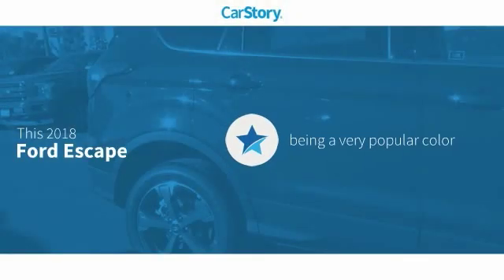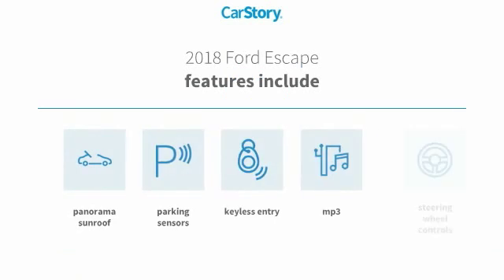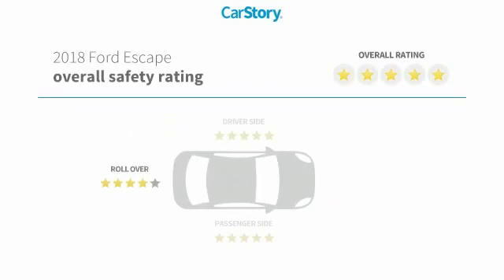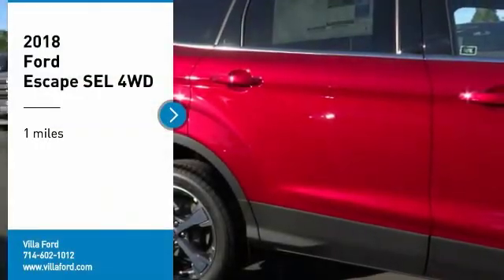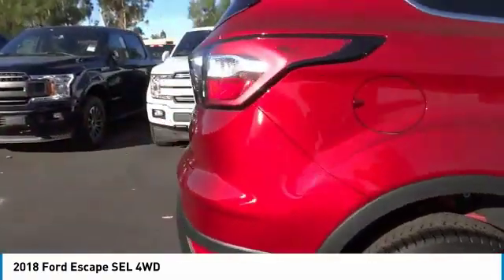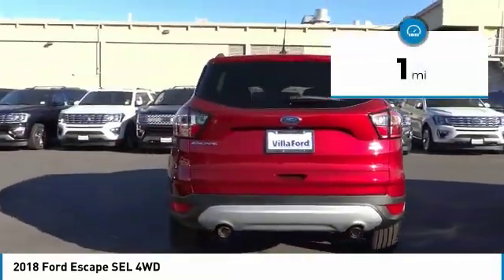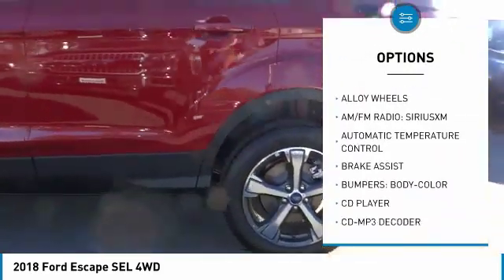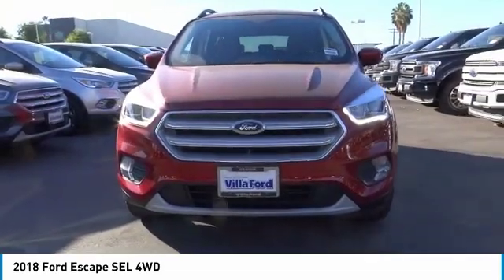2018 Ford Escape ORANGE TUSTIN PLACENTIA FULLERTON ORANGE COUNTY 00S81858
2018 Ford Escape SEL 4WD

Villa Ford
2550 N. Tustin St.